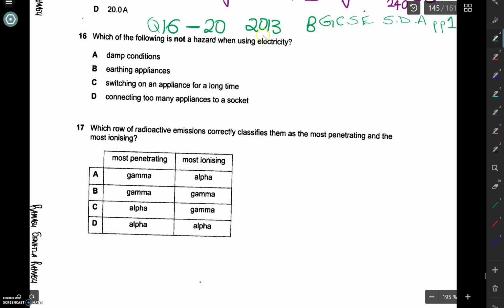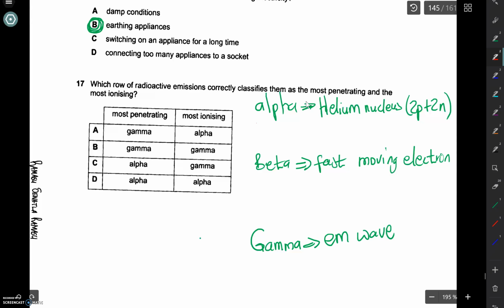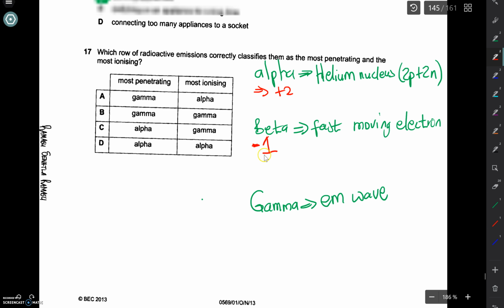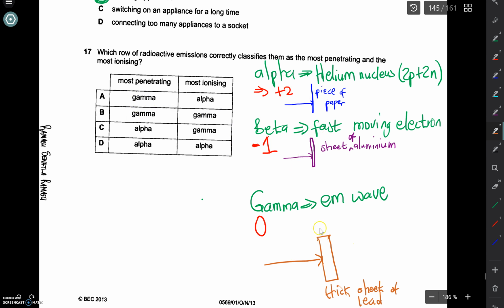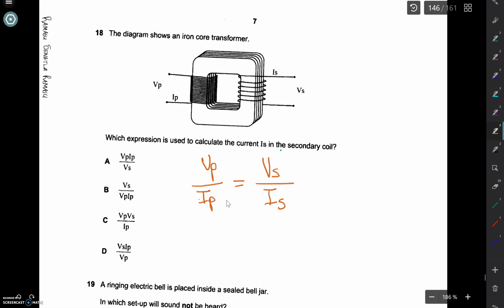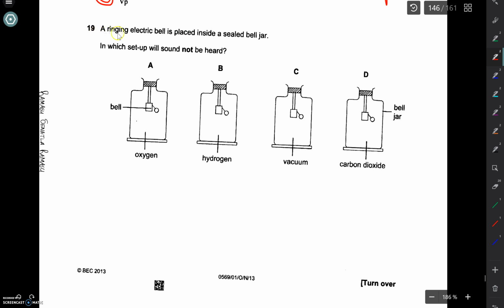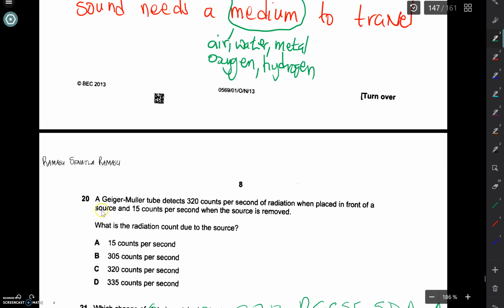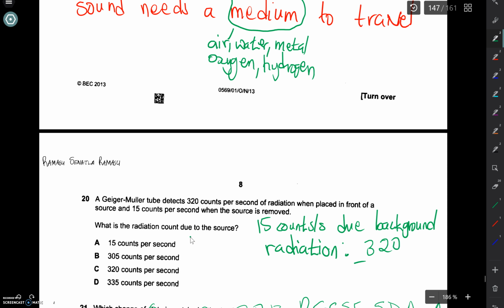2013 Botswana GCSE Double Science Award | Paper 1 | Q16-20